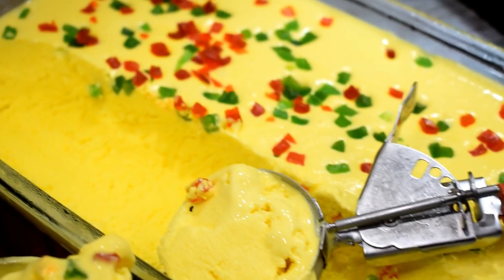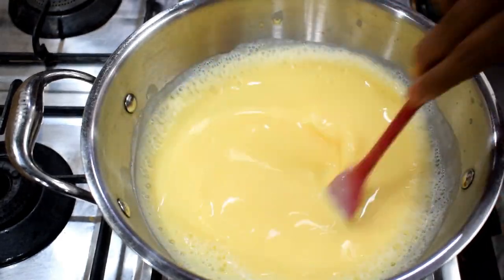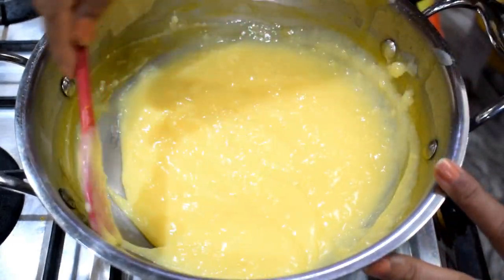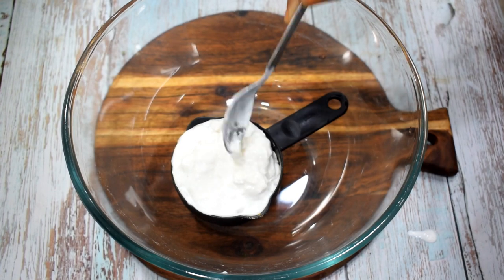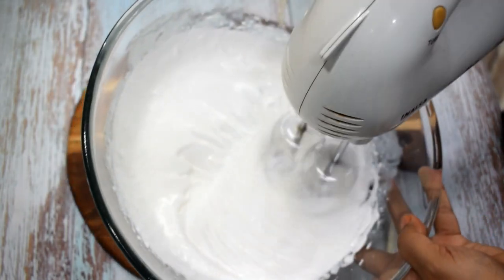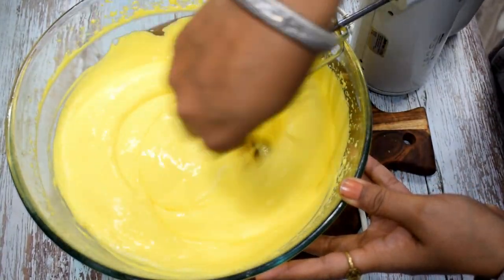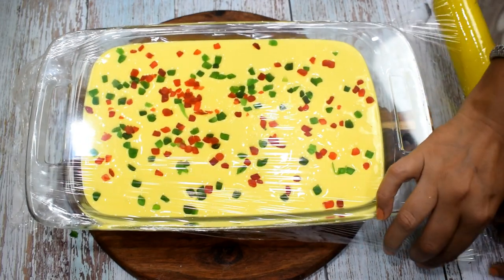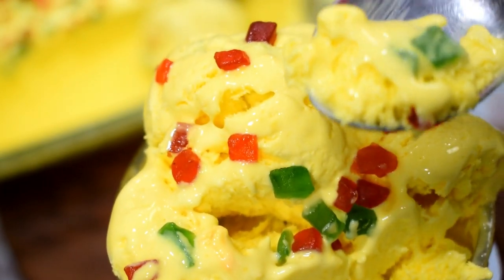1 कप क्रीम से बनाएं डेढ़ लीटर आइसक्रीम बिलकुल कम दाम में Homemade Custard Icecream /Ice cream Recipe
hi guys today I am sharing custard ice creamrecipe. we will make 1.5 lt icecream using only 1 cup whipping cream. here the i made creamy vanilla custard ice cream. this recipe is very easy to make but results are awsome . so please do try this recipe and share your feed back !! . this way you can make ice cream easily  for your family . I hope you all will like this recipe. this recipe did not need so many fancy ingredients. in this recipe we only need milk, sugar cream ( whipping cream or fresh cream)and custard powder. so everyone or anyone can make this recipe.  here are the ingredients with quantities -
Custard Ice Cream Recipe
Ingredients
 2 & 1/2 cup milk
 3 tbsp Vanilla custard powder
 1/2 cup Sugar
 1 cup frozen Whipping cream
 1/4 cup Powdered sugar
 Tutti-frutti for Garnishing

here are the the links to my different social mediea platforms

2022 Recipe  of custard ice cream